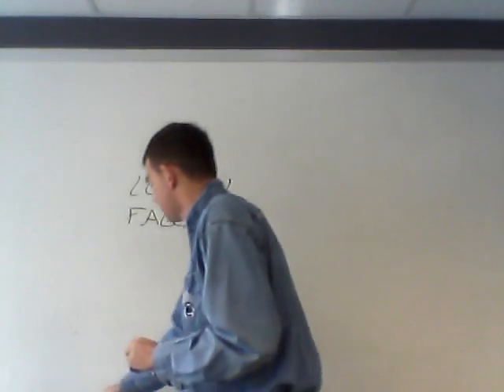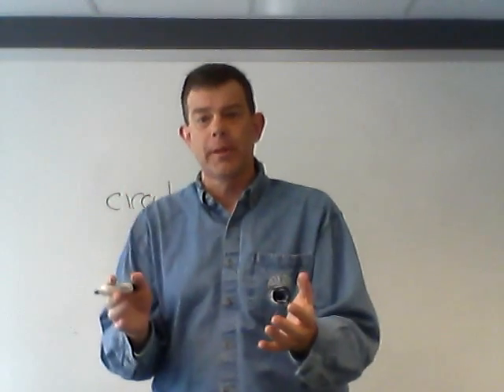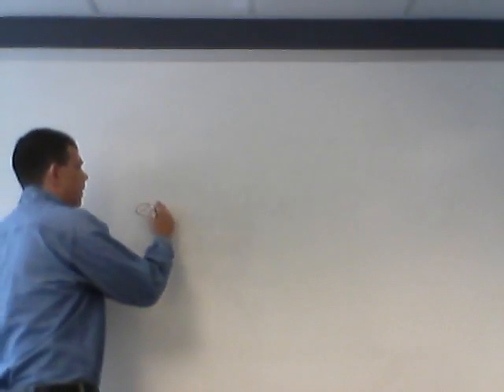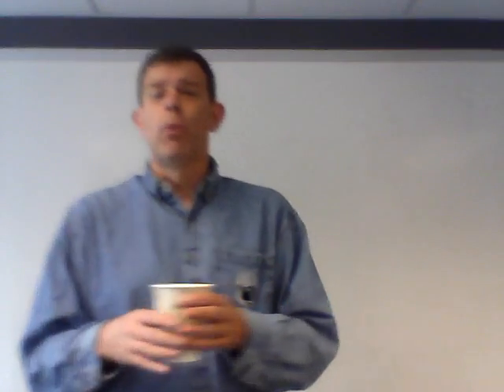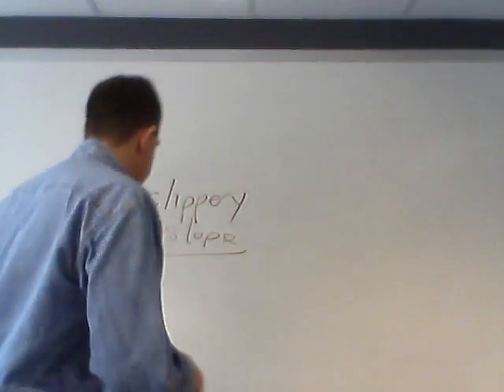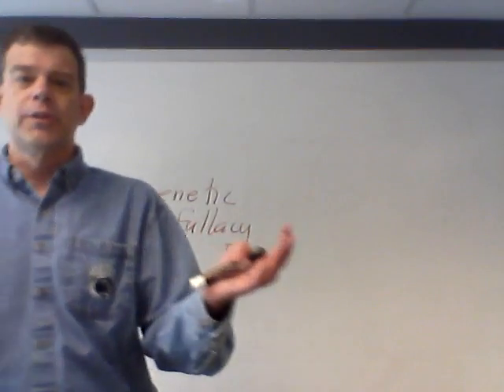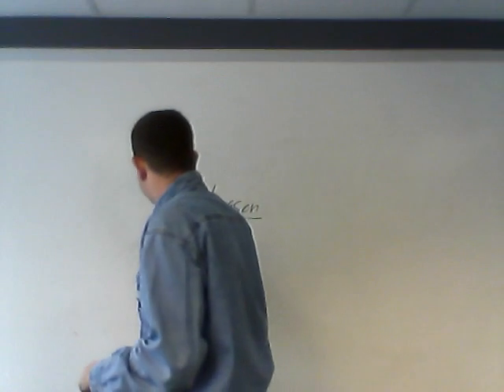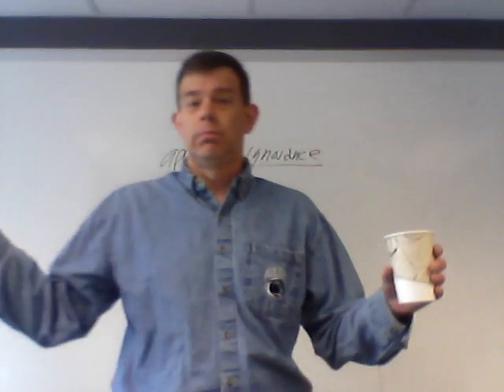PHI 210 Logical Fallacies - Curran